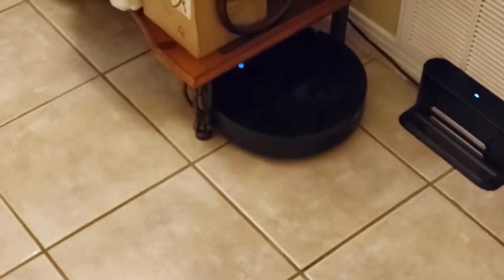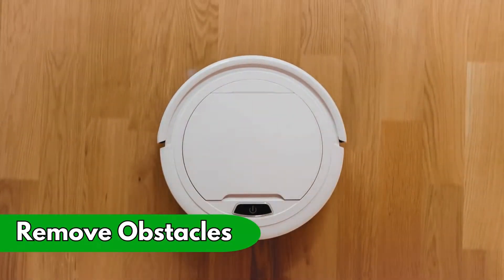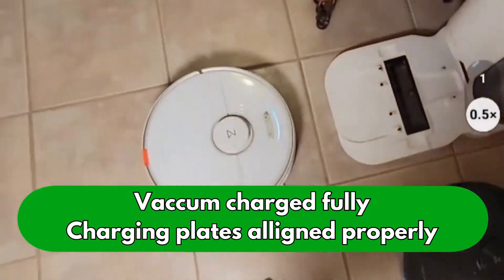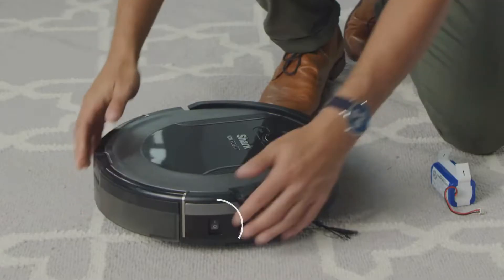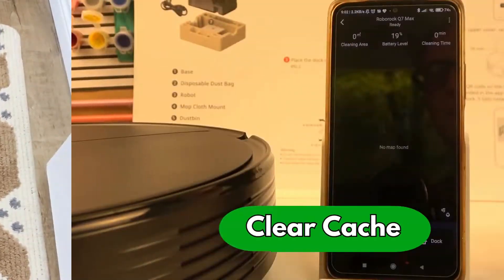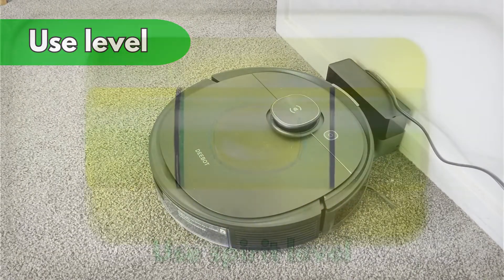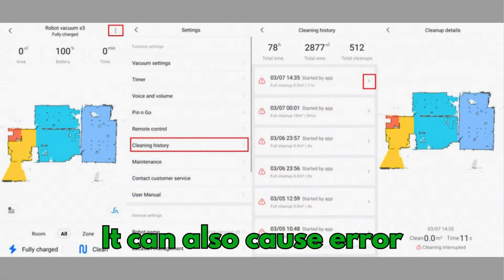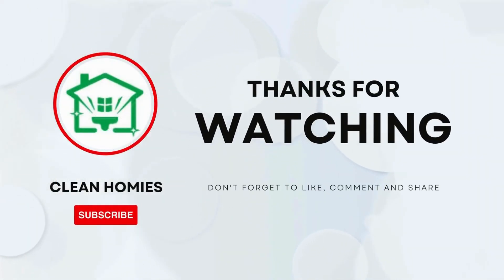Why My Roborock Can't Find Dock [6 Reasons + Solutions]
If your Roborock can’t find it’s dock, then maybe:

- Its navigation is disrupted
-The docking station is uneven or
-It’s sensors are unclean.

It can also be because of low battery.

That’s why we are here with simple yet effective solutions to all six reasons why your Roborock can’t find its dock:

00:00: Intro
00:18: Navigation is disrupted
00:46: Roborock is uncharged
01:15: Unclean sensors
01:46: Memory is full
02:02: Base is not properly levelled
02:38: Firmware update has changed the map

(official roborock forum)

[3] (tineco floor 3 max light flashing)

Some of the footage used in this video is not original content produced by Clean Homies. Portions of stock footage of products were gathered from manufacturers, fellow creators, and various other sources.